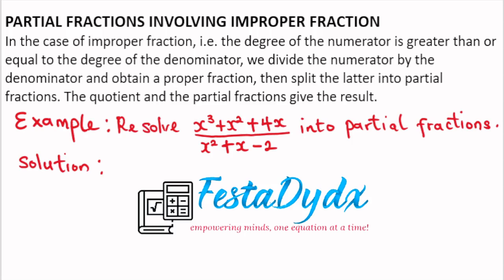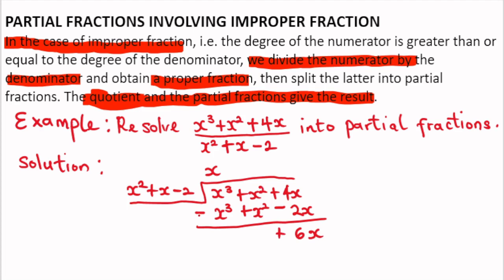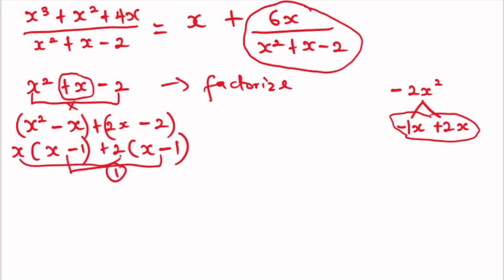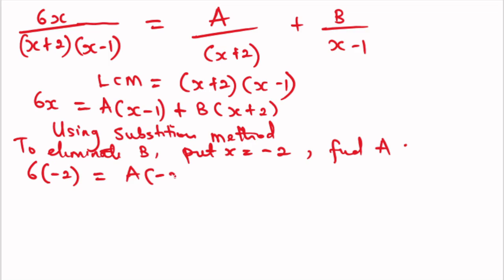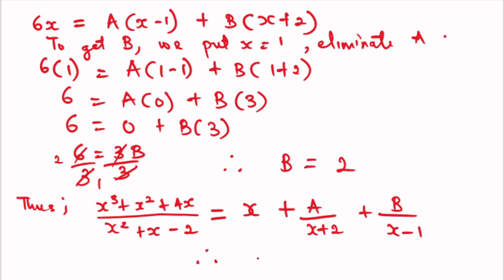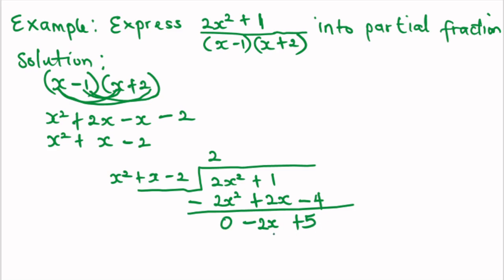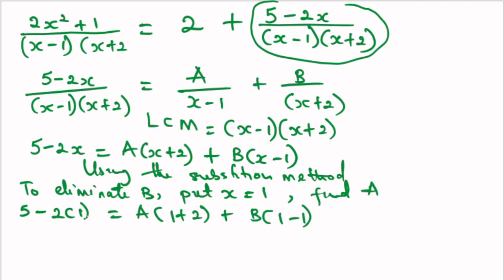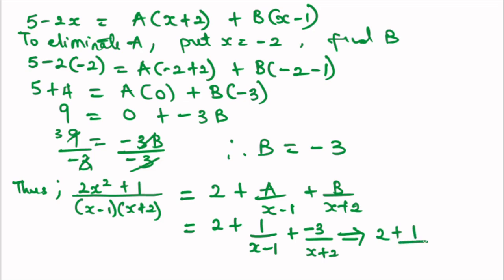Partial Fraction involving Improper Fraction | How to solve Partial Fraction with improper fraction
In the case of improper fractions, i.e., the degree of the numerator is greater than or equal to the degree of the denominator, we divide the numerator by the denominator and obtain a quotient and a proper fraction, then split the latter into partial fractions. The quotient and the partial fractions give the result.

Thanks